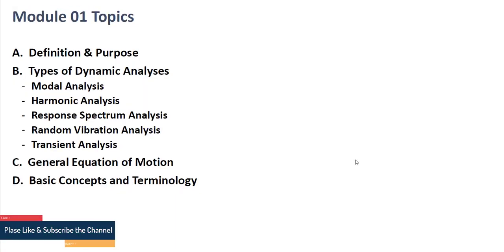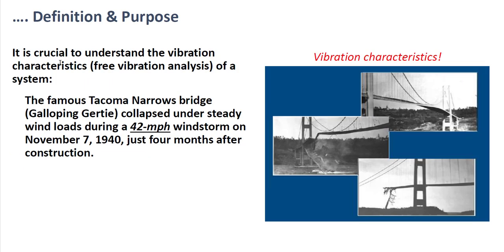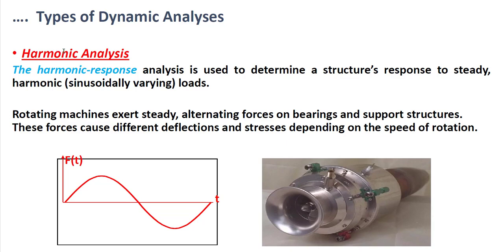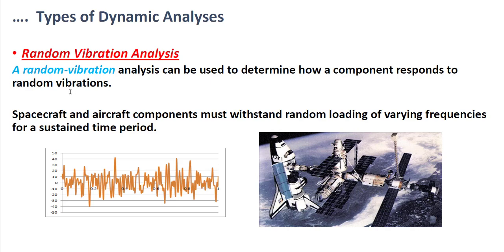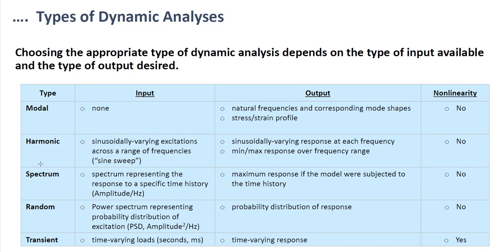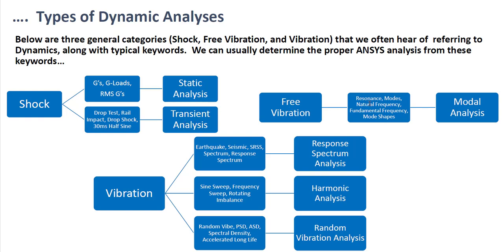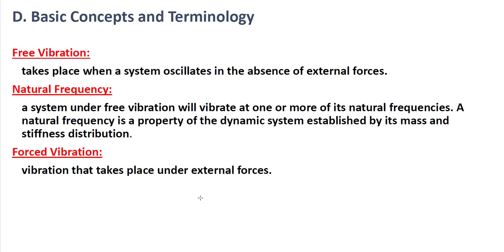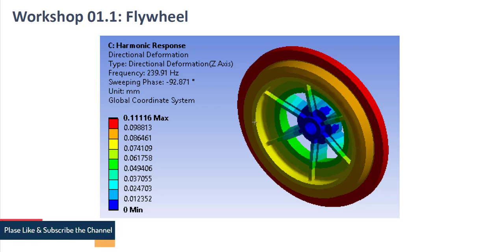Tutorial 1.1 Different types of Dynamic Analysis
This playlist focuses on the different types of ANSYS Linear & Nonlinear Dynamic Analysis. I have taken references from the Ansys learning hub tutorials.